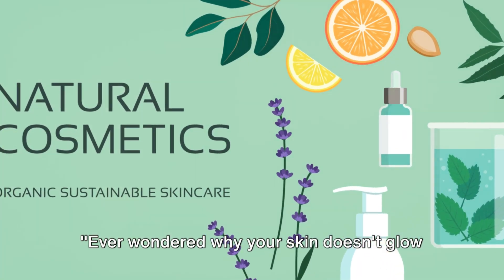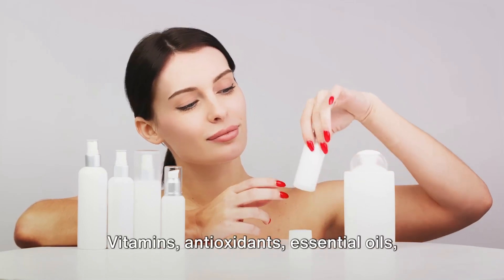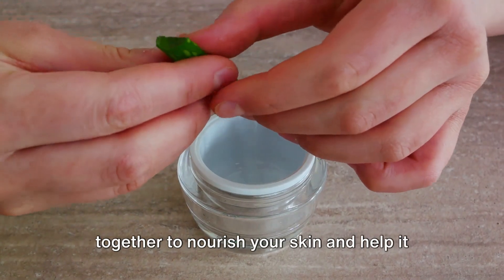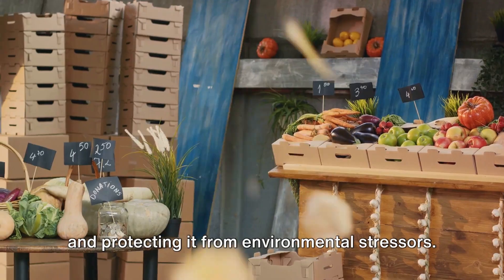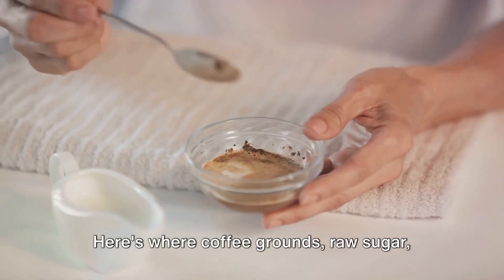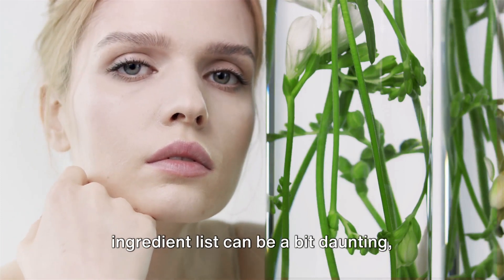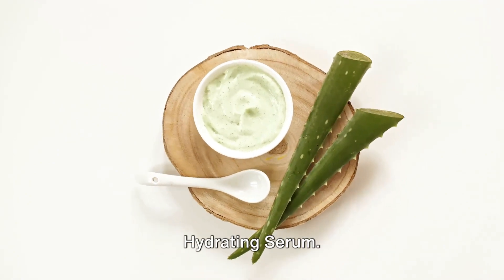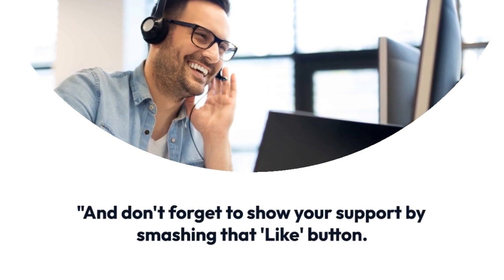How can you unveil your natural glow with organic skincare secrets?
✨ Unlock Your Natural Glow with Organic Skincare Secrets! 🌿

Discover the power of nature and reveal your radiant skin with our top organic skincare tips! In this video, we'll dive into the best natural ingredients, DIY remedies, and insider secrets to help you achieve a flawless, glowing complexion. Say goodbye to harsh chemicals and hello to pure, natural beauty. Watch now and transform your skincare routine with the magic of organic goodness! 🌸✨